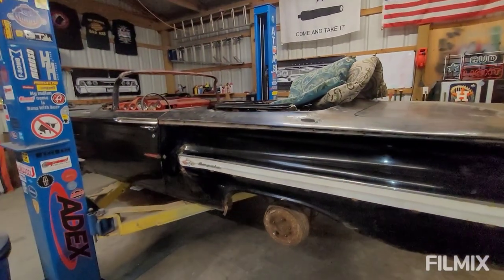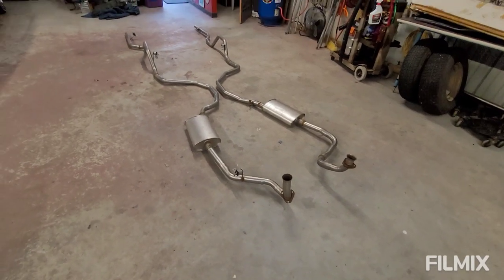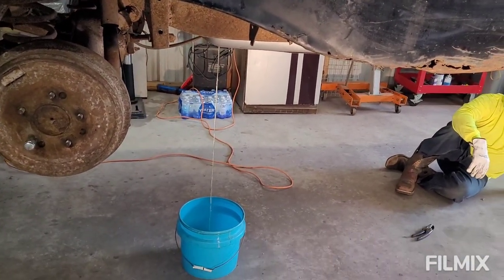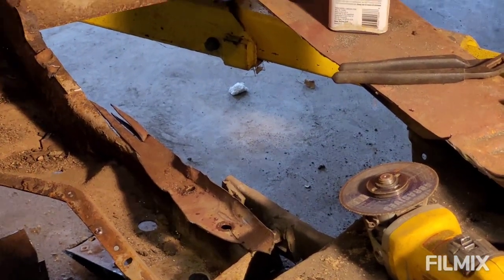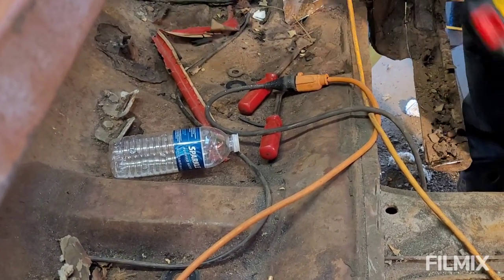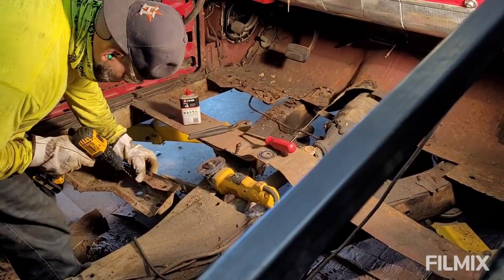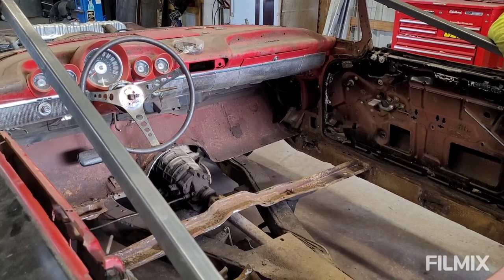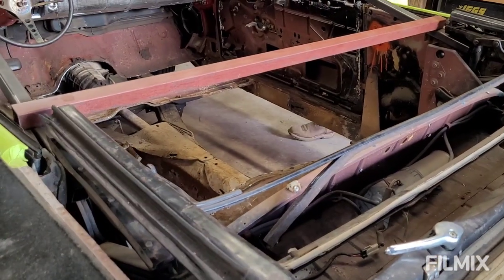1960 IMPALA CONVERTIBLE METAL WORK BEGINS, floor pan replacement!!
we started to tear down my 60 impala.  starting with replacing the floor pan and some braces. enjoy